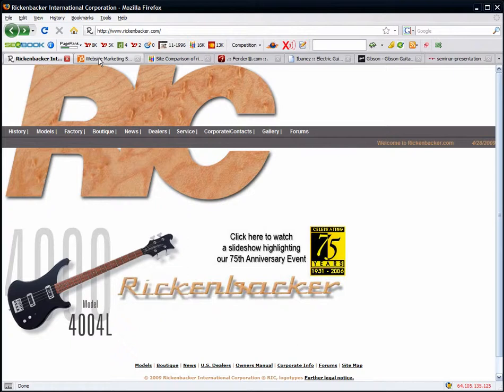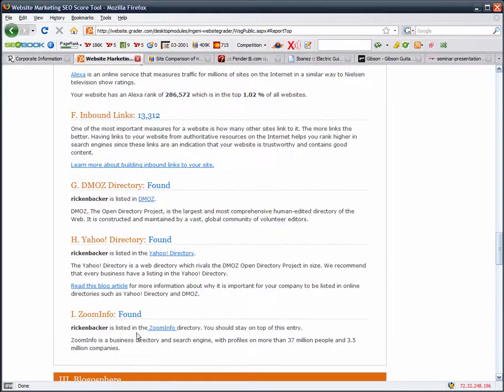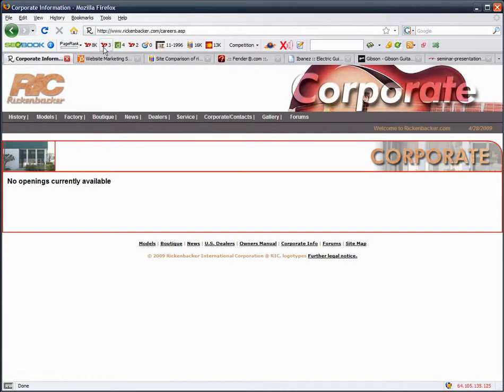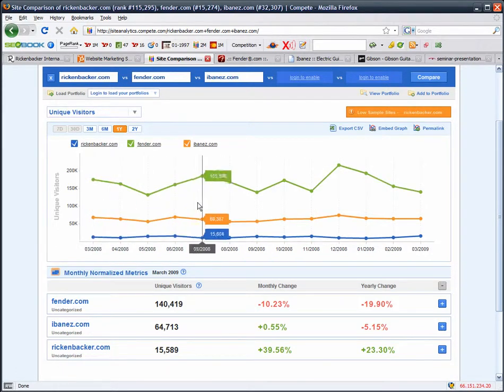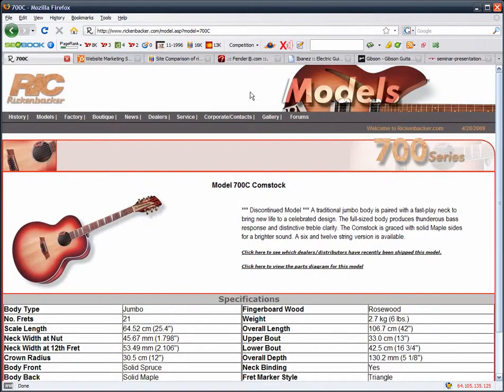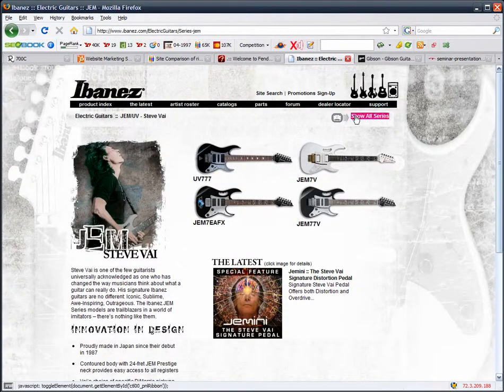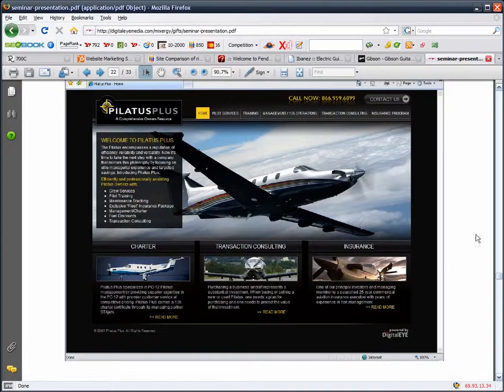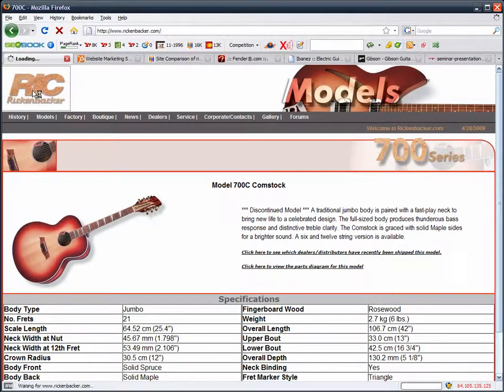Search Engine Optimization (SEO) and Web Design Report - Rickenbacker